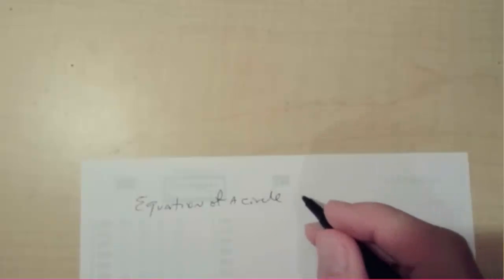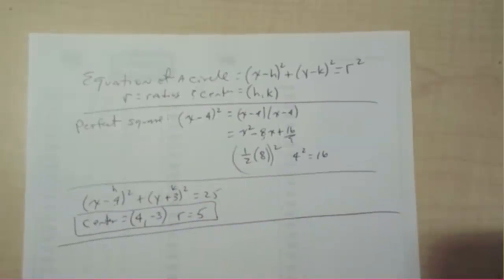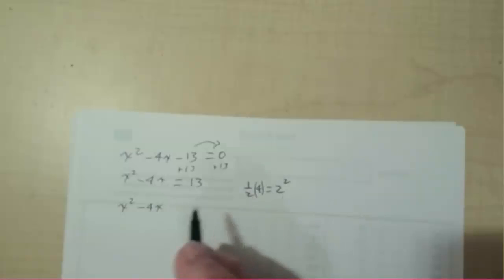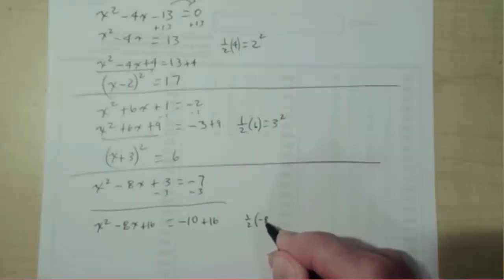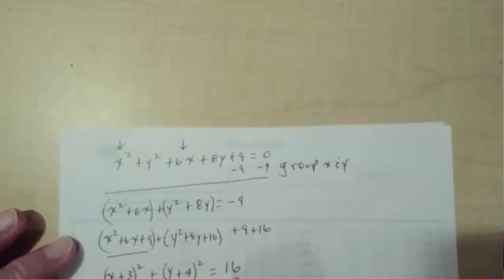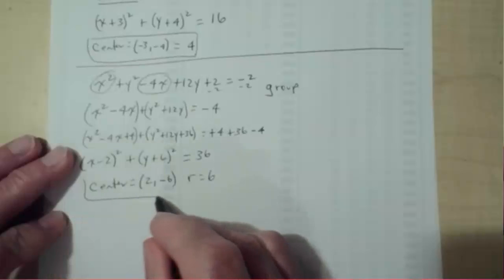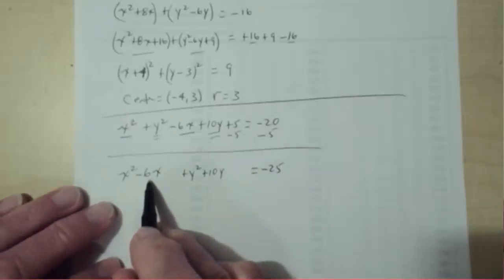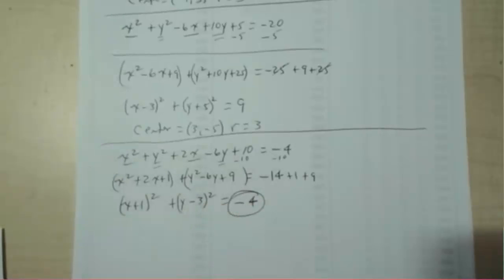Math 0314 Circles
How to calculate the center of a circle and it's radius